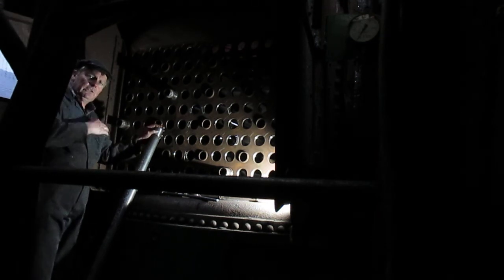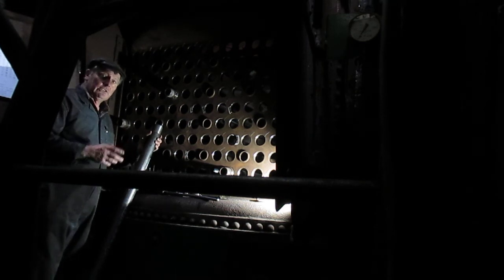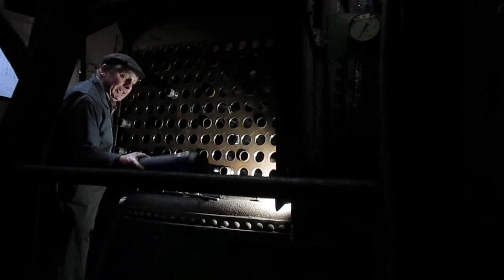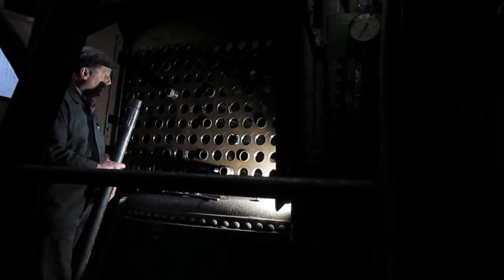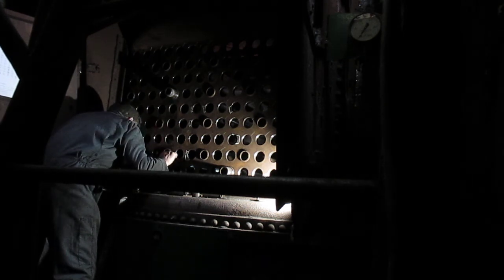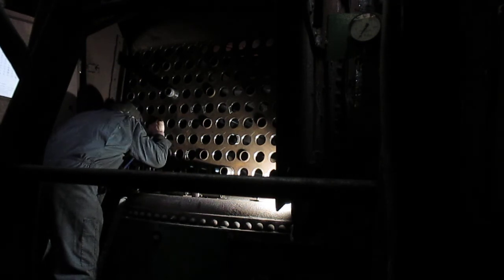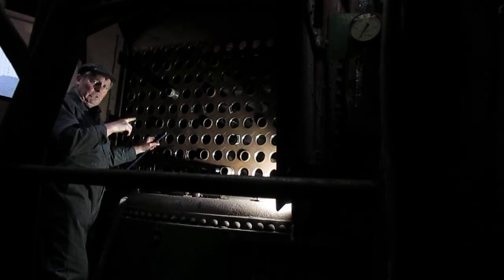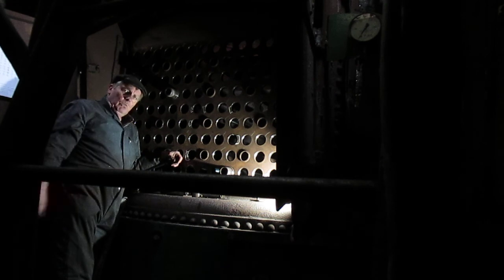Fitting a stay tube into a Cochran boiler on VIC 56 Clyde Puffer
Fitting one stay tube into the Cochran boiler of VIC 56 steam ship known as a Clyde puffer. The  swaged tube has a thread consecutively screwed on each end with different diameters to match the tubeplate holes. With the occasional voice appearance of BESTT boilersmith Sam Thompson who is out of sight at the front tubeplate of the boiler.